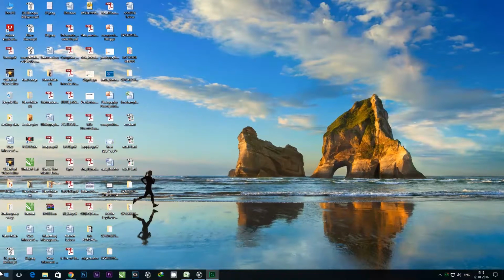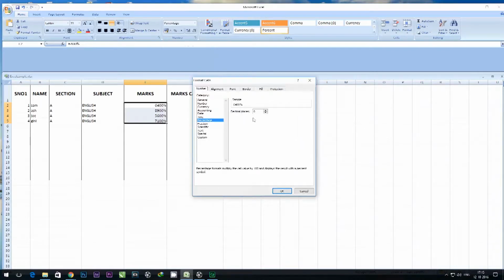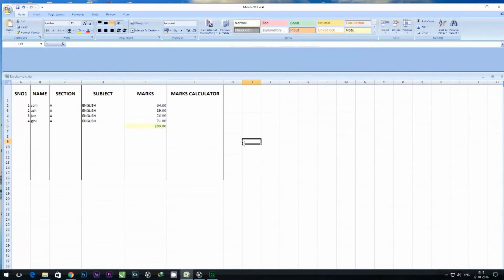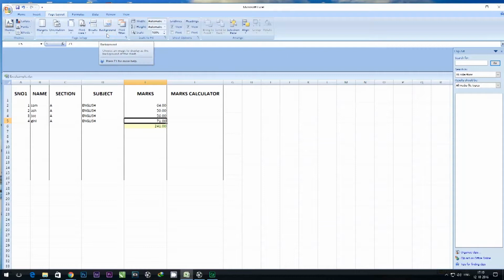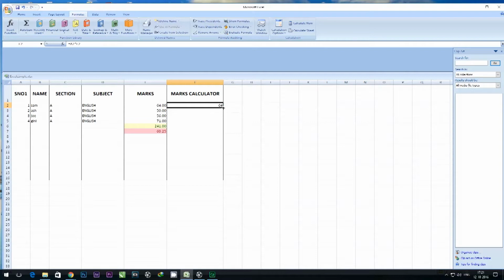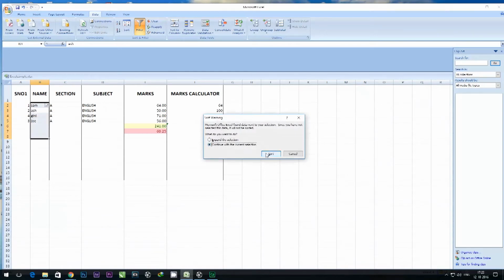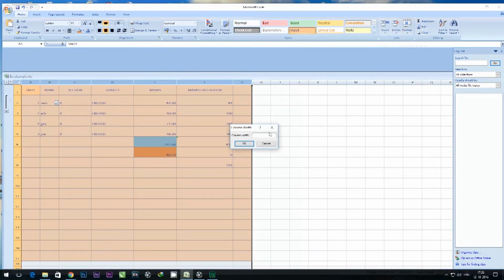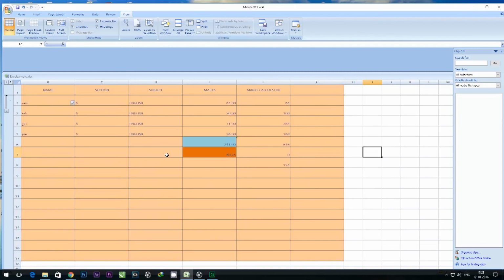CA U3 T2 V2 MS Excel Tutorial Part2